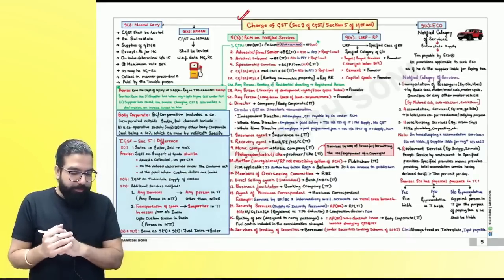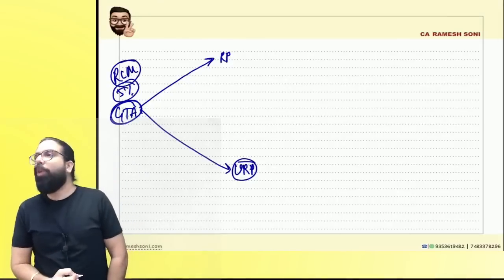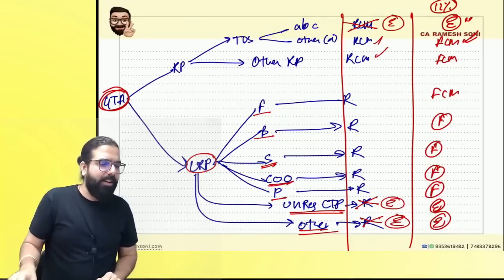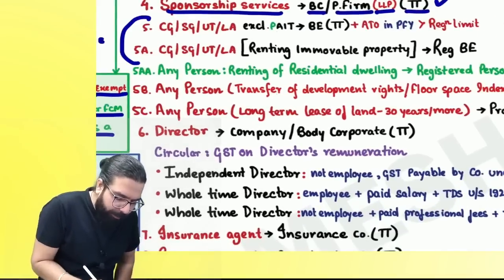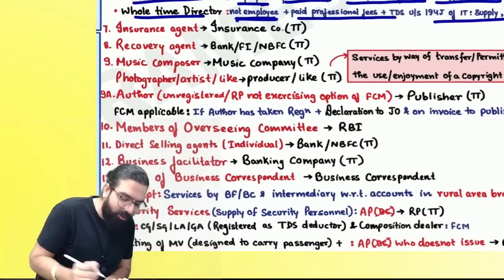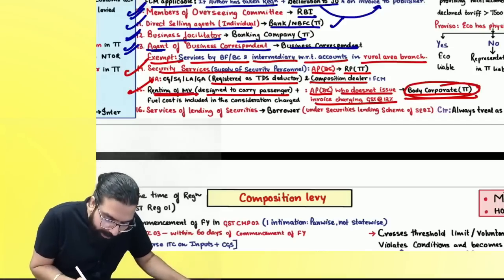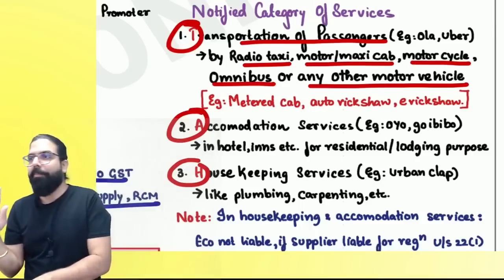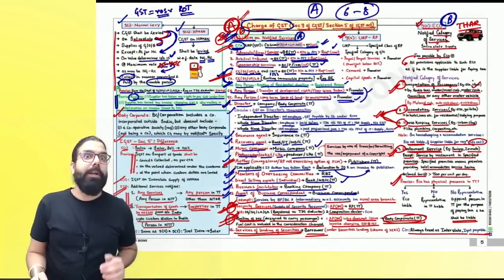Chart 5 Charge Of GST Including Circulars & Amendments |100% ENGlish | MAHA REVISION |CA Ramesh Soni